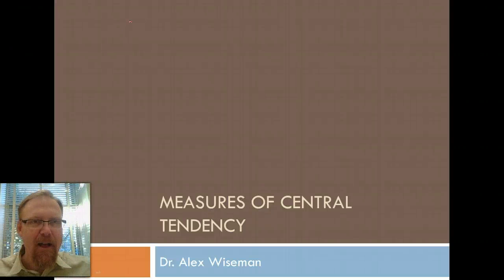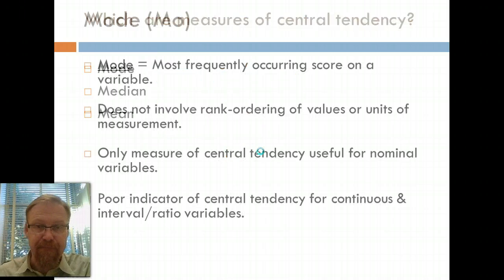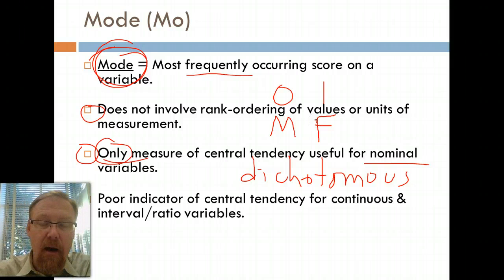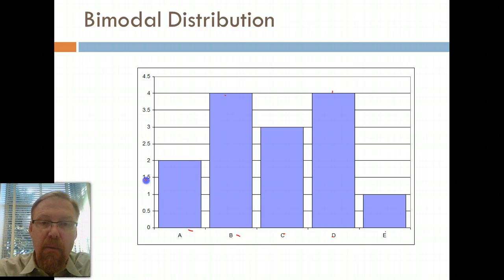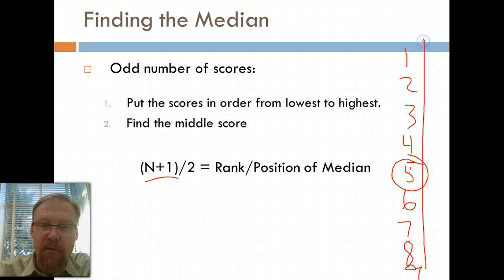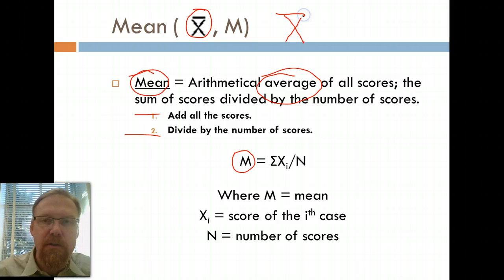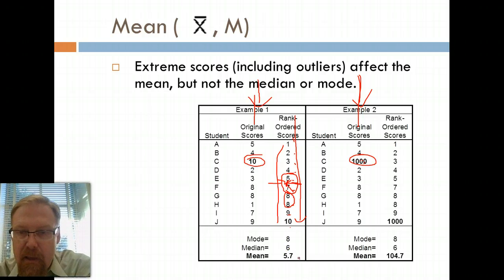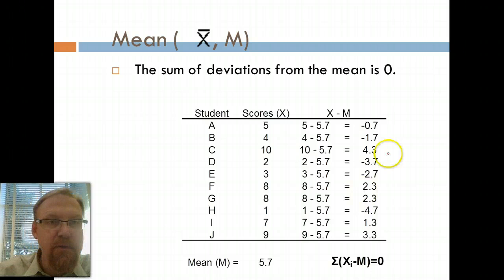Measures of Central Tendency, Part 1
mode, median, mean